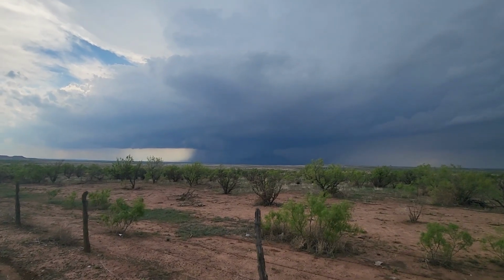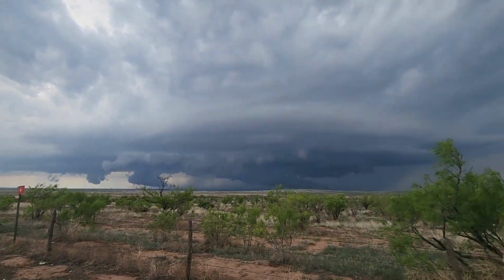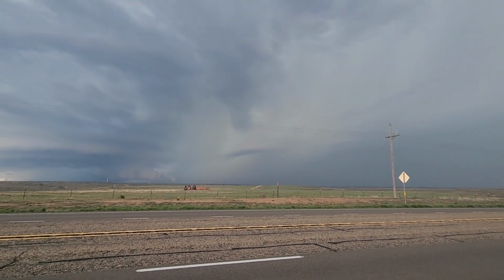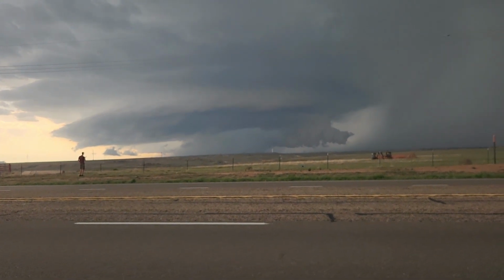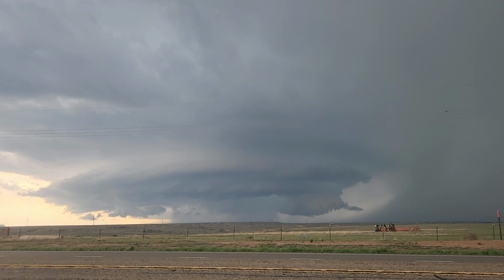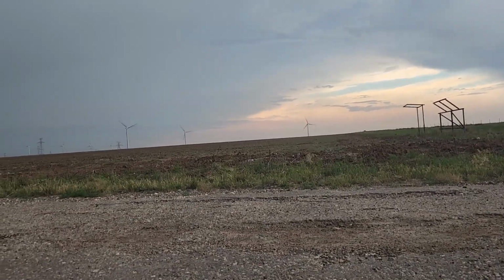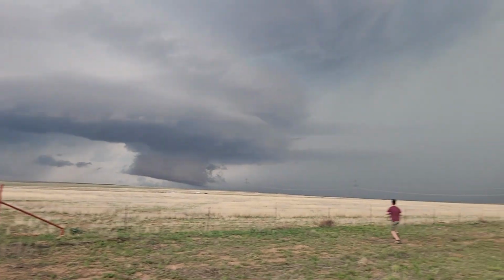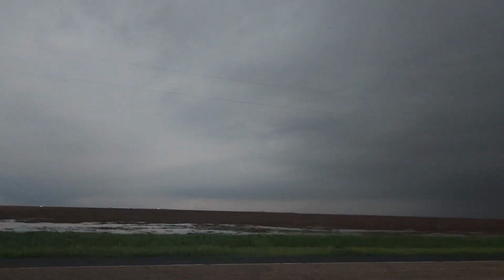Chasing a MONSTER HP Supercell! Amarillo, TX 5/18/2023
A compilation of footage from the severe weather event that impacted the Texas Panhandle on May 18, 2023. The first clip features an isolated, rotating storm south of Amarillo, which briefly developed a wall cloud, before dissipating. Shortly thereafter, a large merger supercell developed north of I-40, which was pursued by many chasers for several hours. This storm quickly became High-Precip, and produced baseball size hail along its track, as well as presenting a massive mesocyclone, which underwent a Fujiwhara effect with a secondary rotating storm that developed behind it. After sunset, as the LLJ kicked in, this supercell produced a brief tornado in rural areas just north of I-40, before consolidating with the MCS that had now formed to the west. Significant flash flooding, and wind damage occurred this evening with the system across the city.

Big thanks to @PatsPathPredictor for his role in this video!